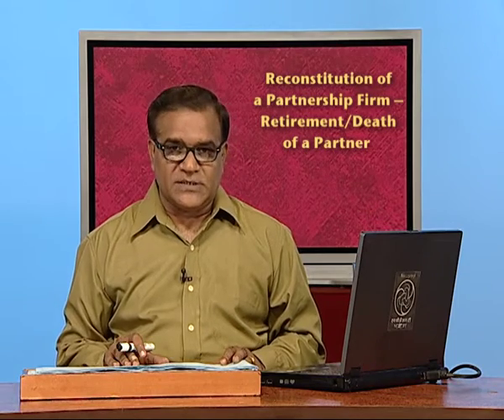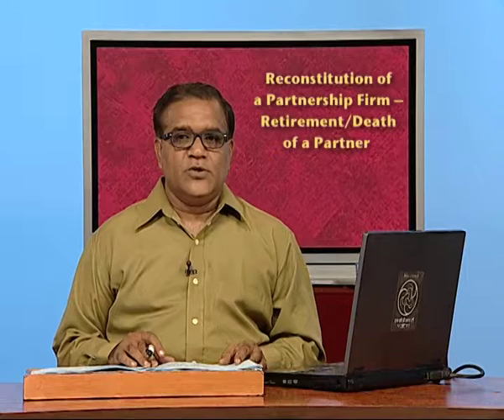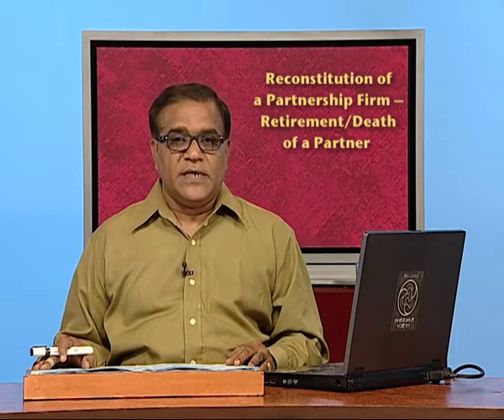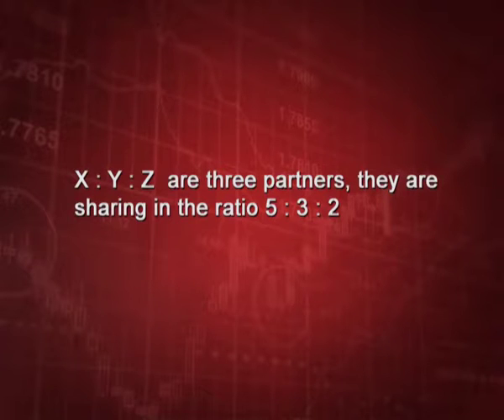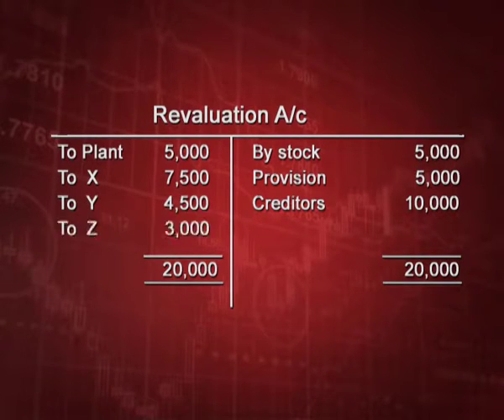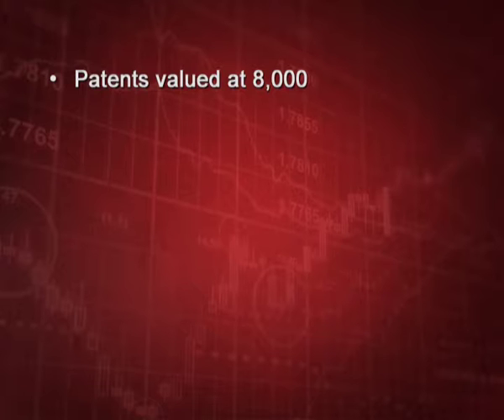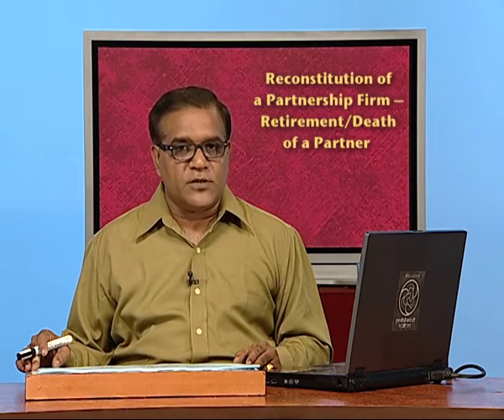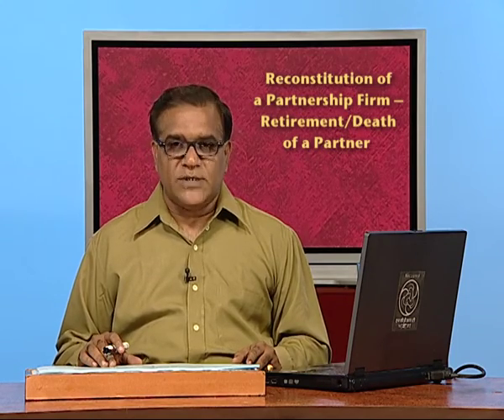Chapter 4: Reconstitution of a Partnership Firm – Retirement/ Death of a Partner: